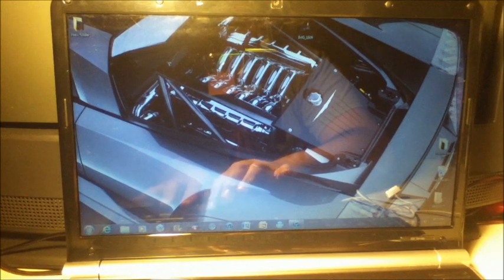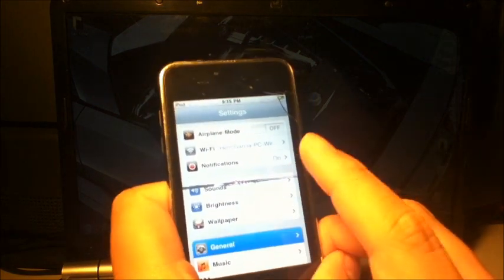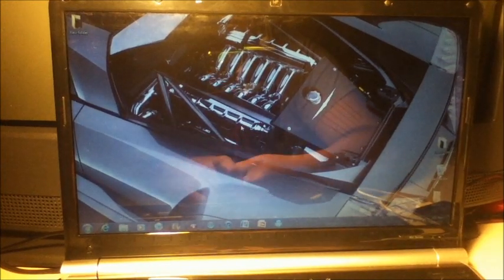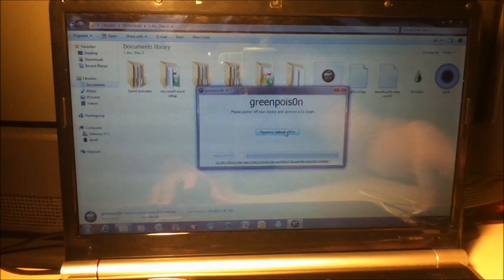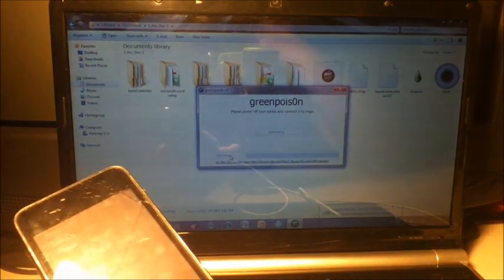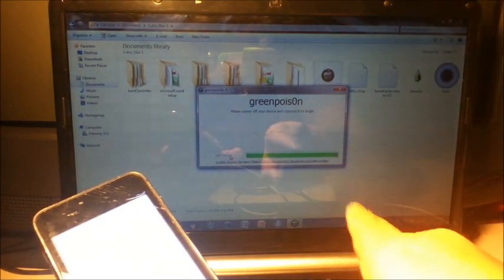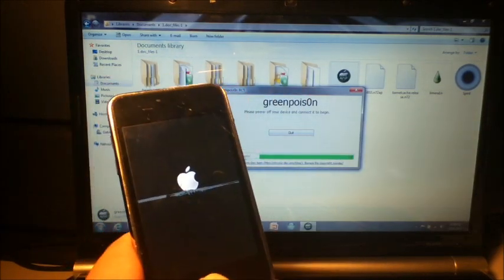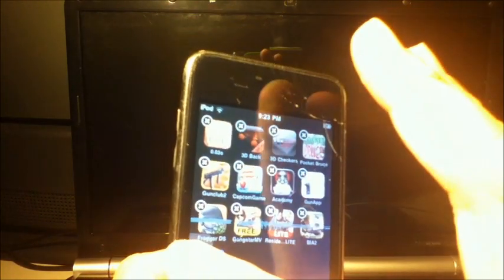How to jailbreak 4.2.1: ipod, iphone, itouch.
How to jail break your ipod iphone itouch 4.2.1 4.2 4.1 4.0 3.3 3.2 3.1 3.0
Green poison Greenpois0n redsno0w jailbreakme limera1n limerain blackra1n
best how to totorial

Best Zippos reviews hats knives good better how to random

Hats New era review caps head-ware best awsome "smart phones" "combat sports" "dart gun" paintball engine instructions repair laptops apps notebook mod "video review" guns "rifle shooting" electronics wildlife howto custom computers movie cellphones "war games" diy "self defense" installation "paper skateboard" software consoles